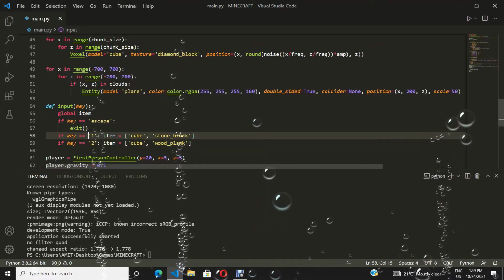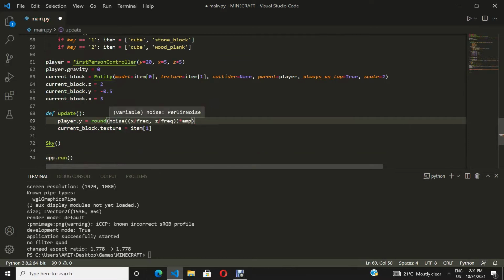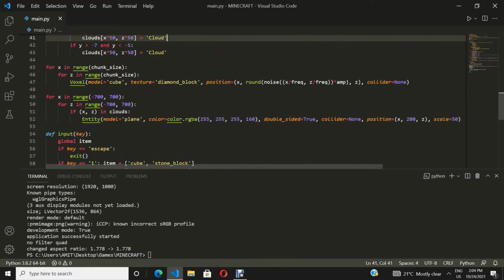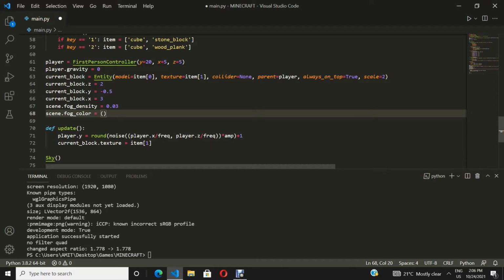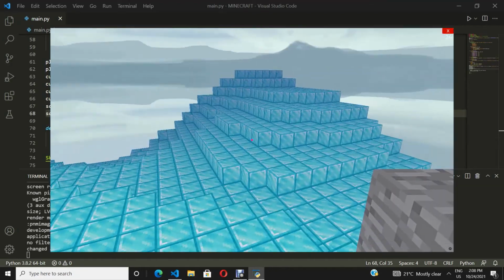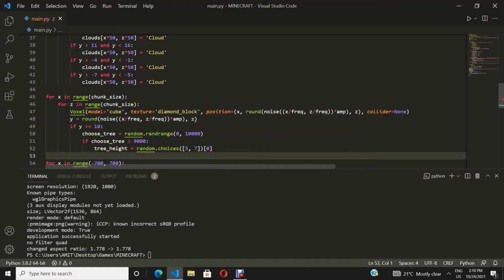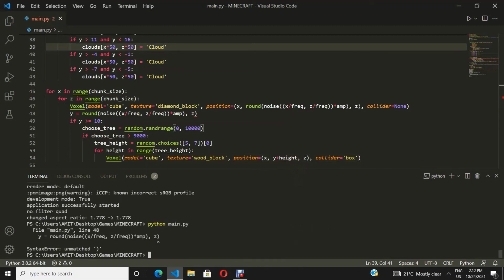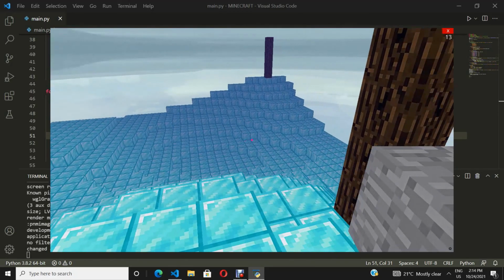How to make Minecraft in python (part 3)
In this part we are going to see how to make our terrain big and add tree trunks.